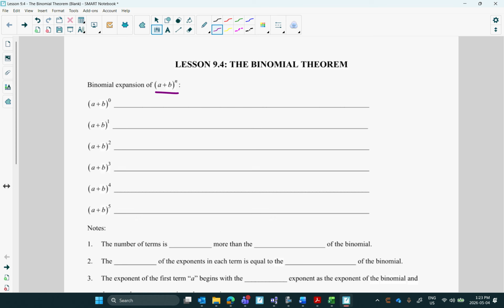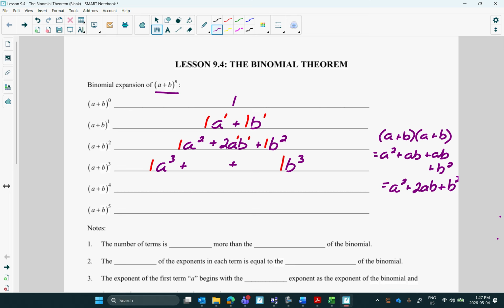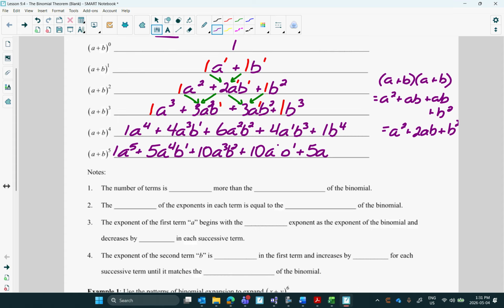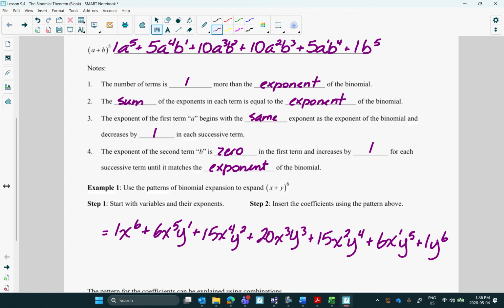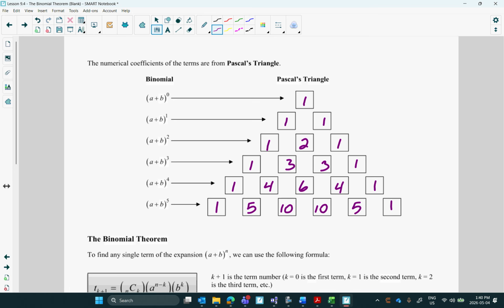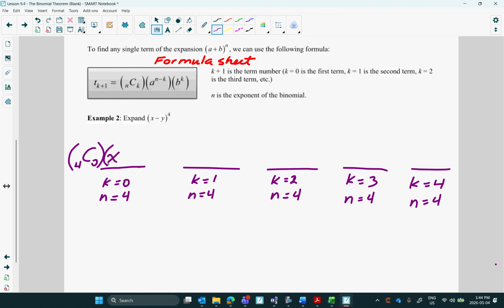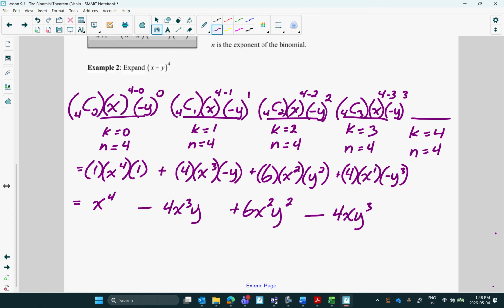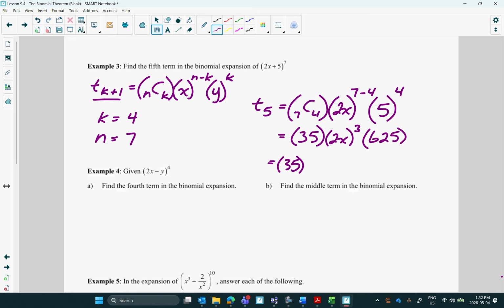Lesson 9.4: The Binomial Theorem (Video Lesson, Part 1)